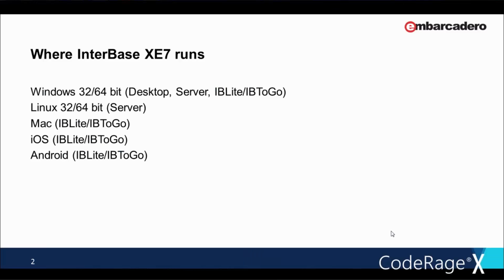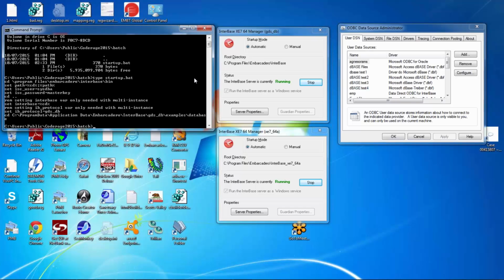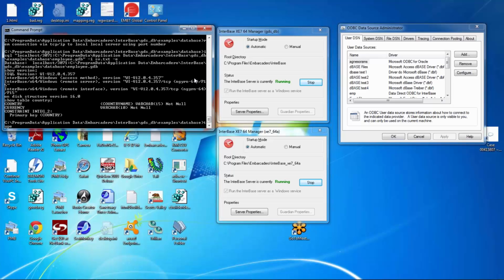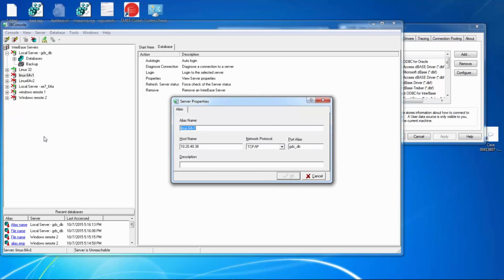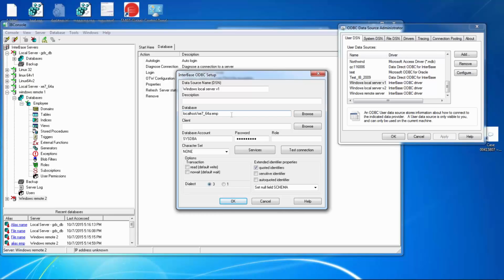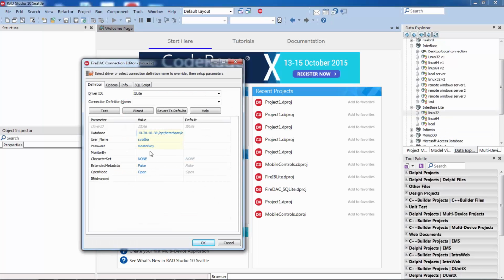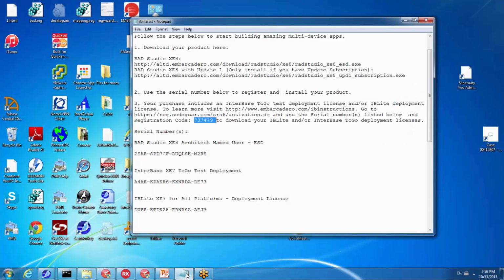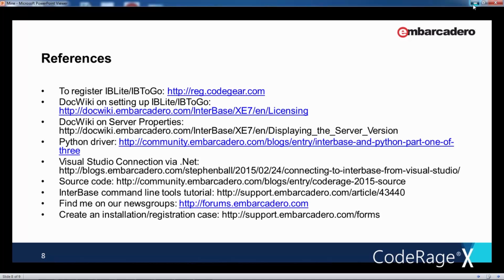#30 - InterBase Tips and Tricks: Windows, OS X, iOS, Android, and Linux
Join Quinn Wildman (Senior Support Engineer) for this multi-platform adventure as we see just how many Operating systems we can get InterBase up and running on in just 1 session.   With tips and tricks along the way, learn how the experts get InterBase running quickly on Windows, Mac OS X, iOS, Android and Linux.

Quinn Wildman
Embarcadero Technologies

CodeRage X
15-Oct-2015